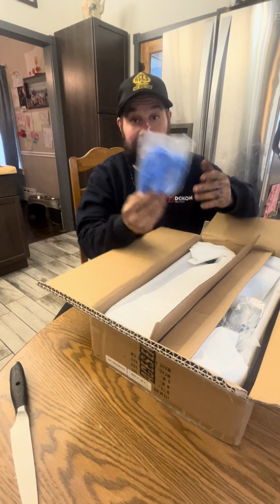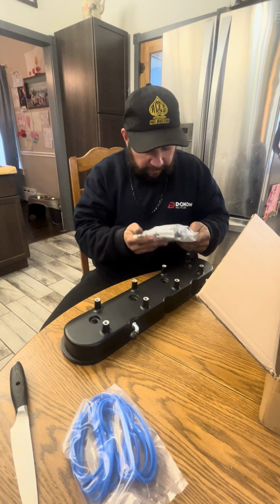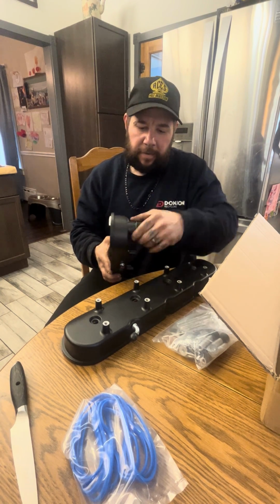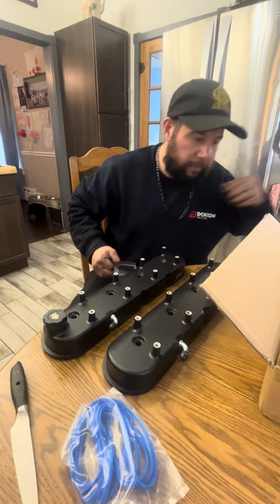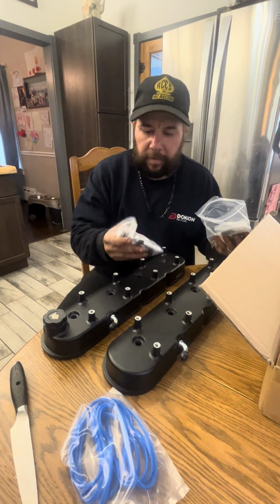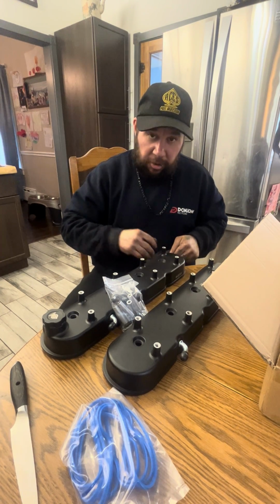aces efi valve covers unboxing!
Got me a set of aces efi valve covers and wanted to do an unboxing so everyone can check them out and see. @AcesFuelInjection